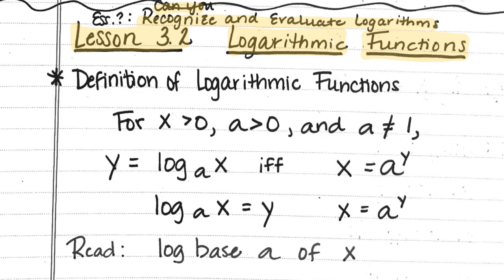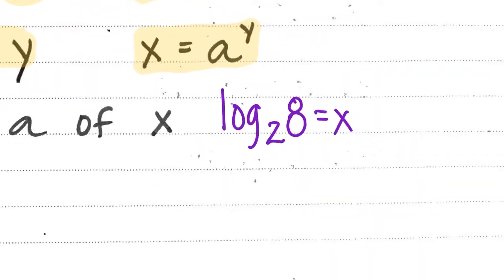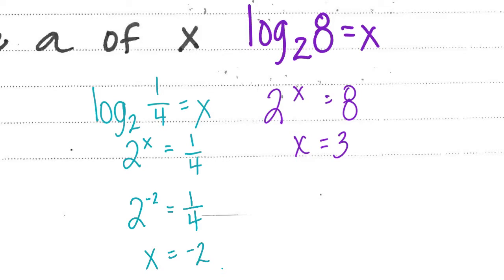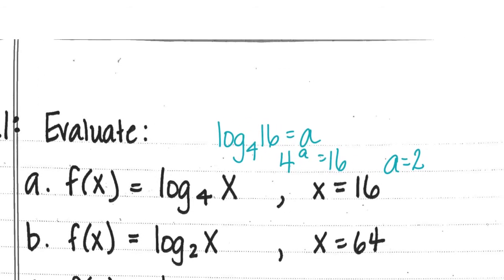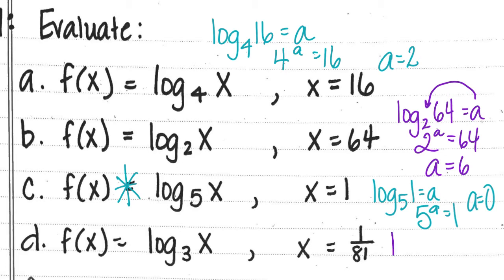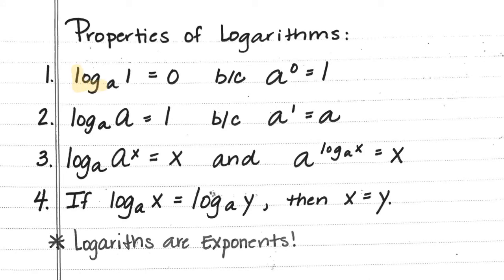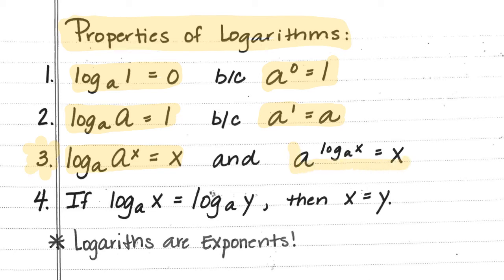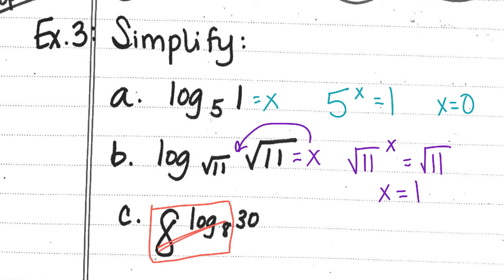Precalc ch3.2 Properties of Logarithms